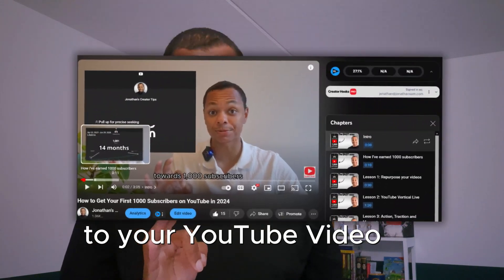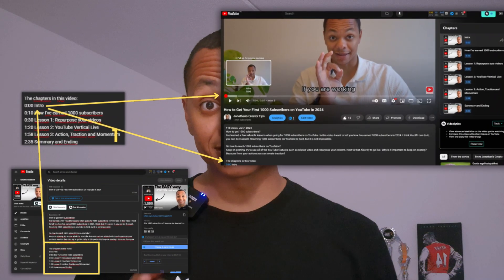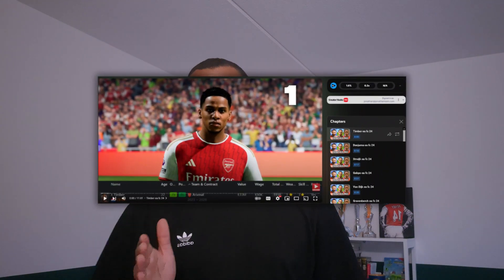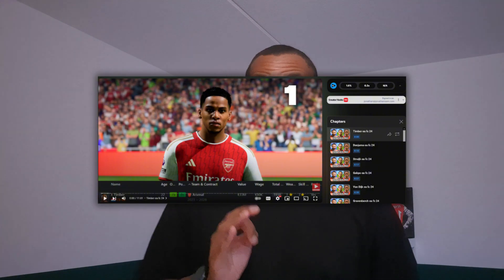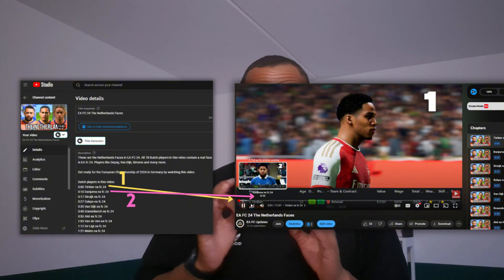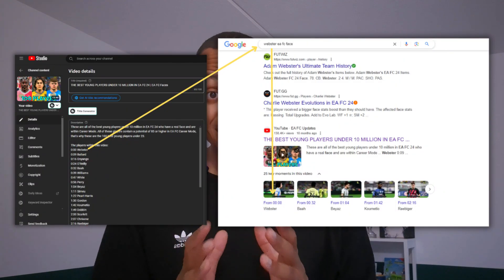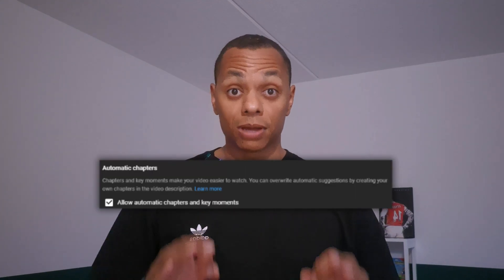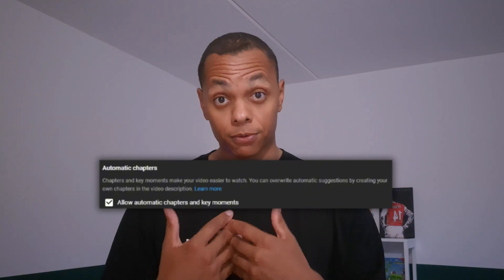How to Add Chapters to YouTube Video?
How to Add Chapters to YouTube Video? In this video I'll explain to you how to add chapters (timestamps) to your YouTube video. It's very easy, you can add timestamps in your video description. This will generate YouTube video chapters on your video.

You'll need to have the advanced features unlocked for adding timestamps to your video

Chapters in this video:
0:00 How to add chapters to youtube video
0:27 Example of Timestamps in YouTube video
0:38 Video SEO with timestamps and chapters
0:50 Auto generate timestamps and chapters